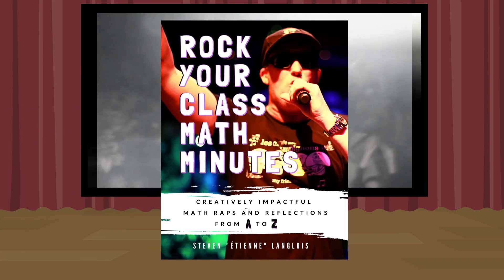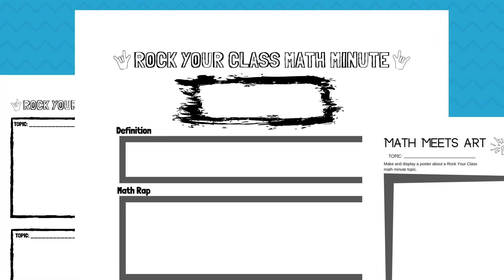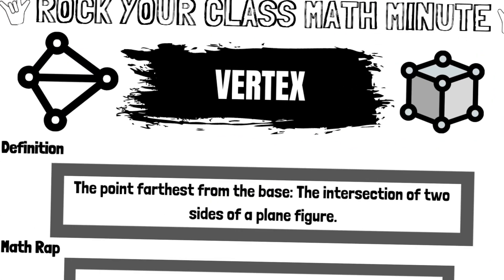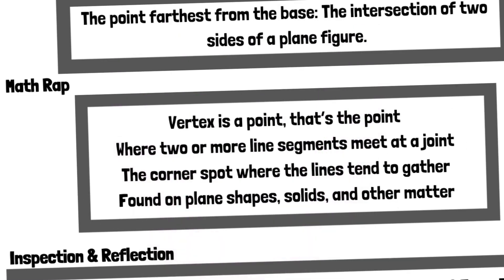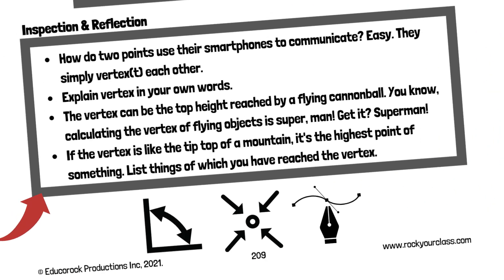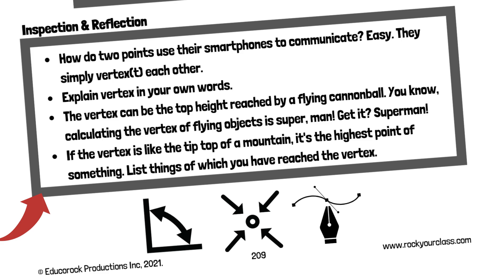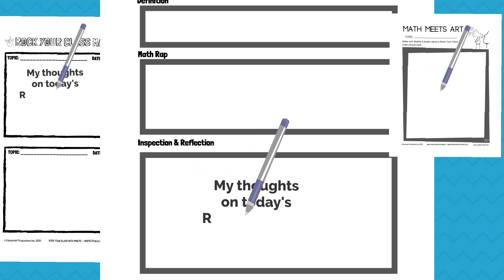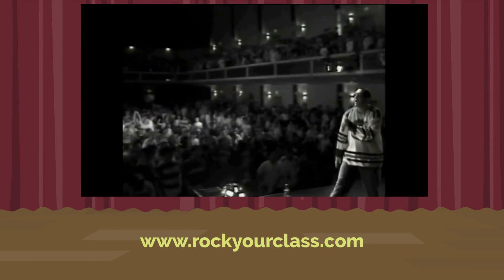VERTEX - Rock Your Class Math Minute Video